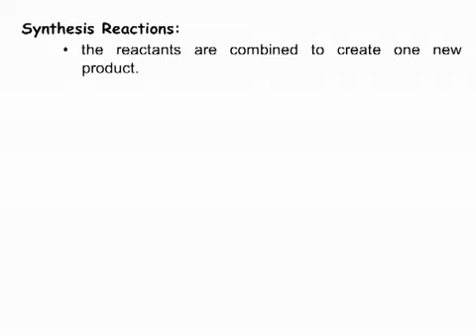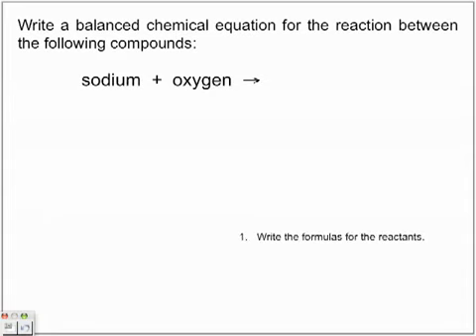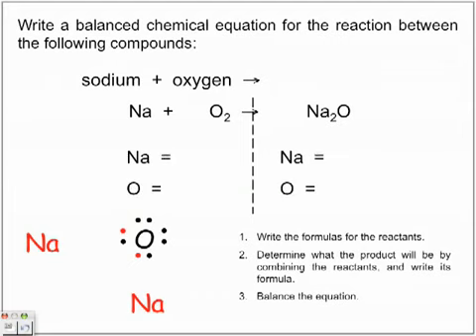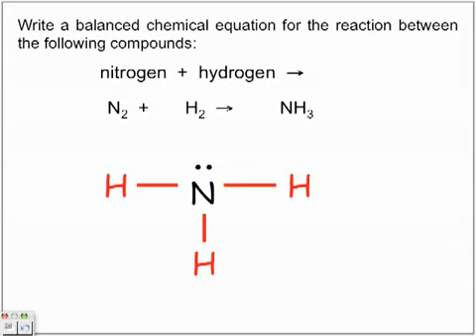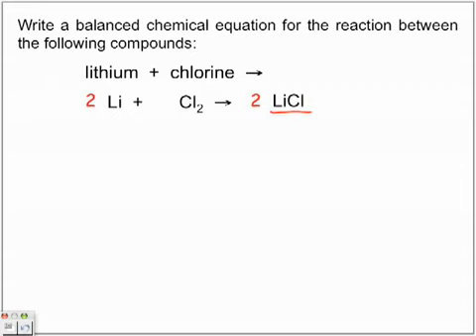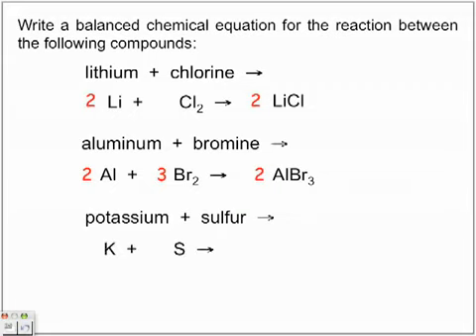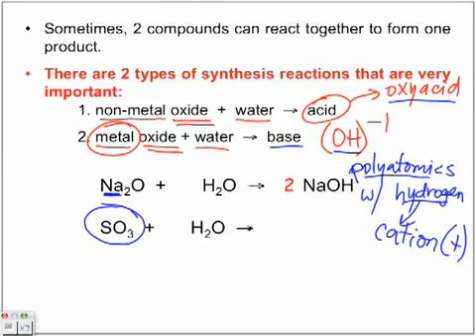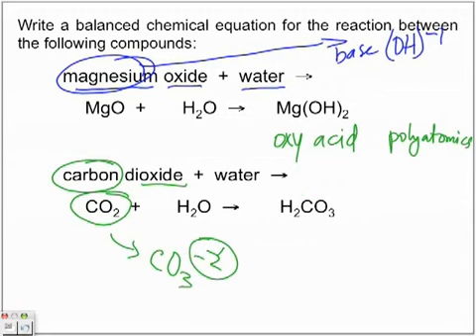Synthesis Reactions Lecture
@Papapodcasts on Twitter - This is my ENTIRE lecture on Synthesis Reactions